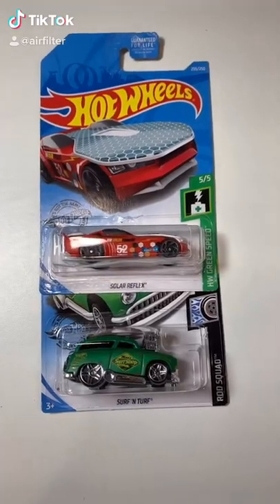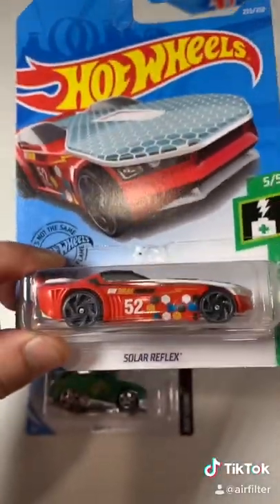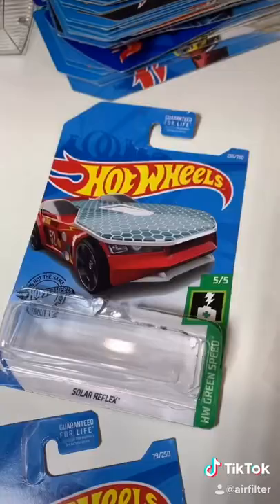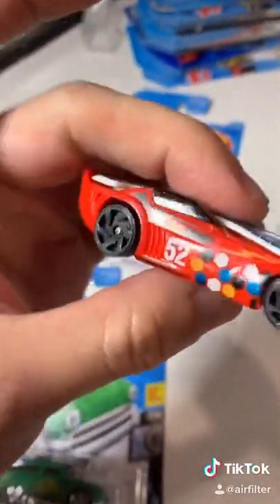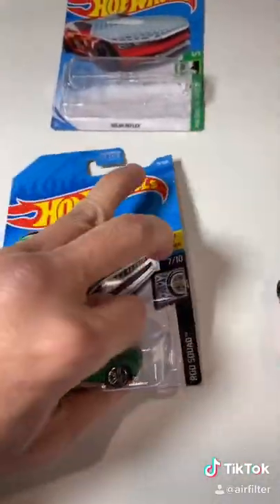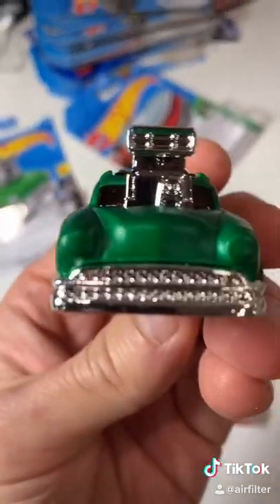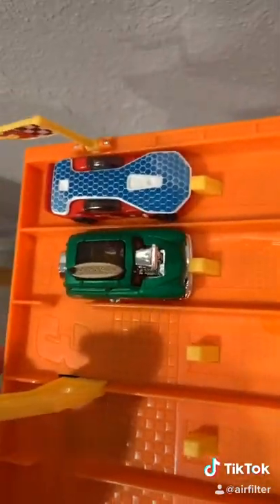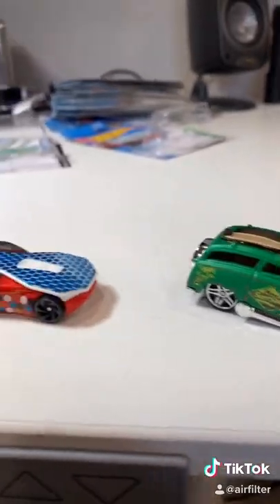The Fantasy Race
In this video I unbox two hot wheels toy cars and race them, the winner will race against Goldilocks 🚗🙌